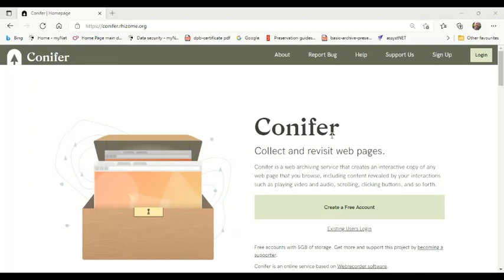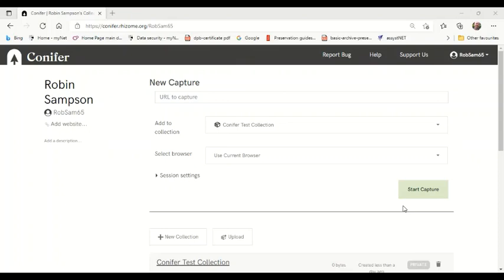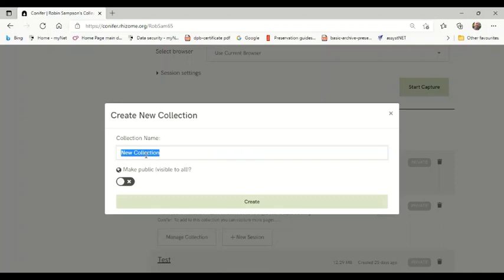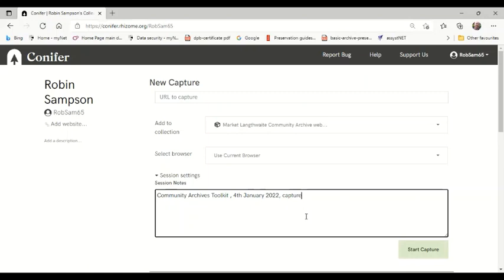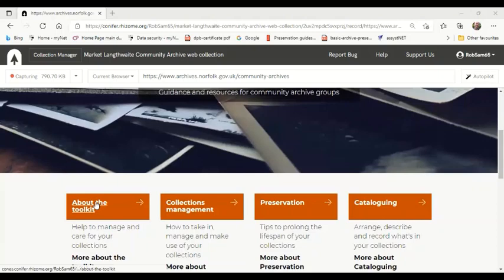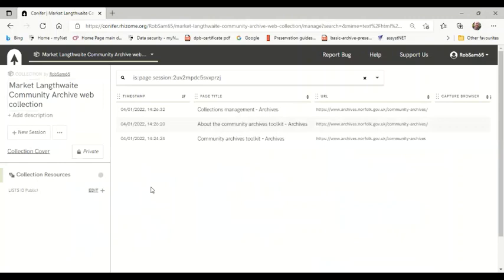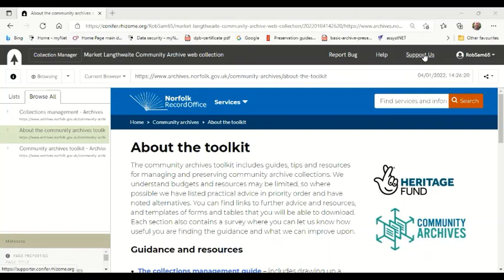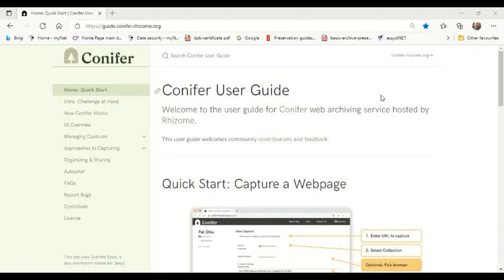Web Archiving Tutorial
This is a short tutorial on using Conifer web archiving software to capture social media and other websites that are relevant to your local community. Over the past couple of years, social media has been a vital tool for communities to keep in touch, organising mutual aid groups, and sharing information about issues surrounding the pandemic. It can also generally be a good way of documenting events in your particular community, and people’s responses to them. This video will show you an example of how you can preserve this material for the longer term.